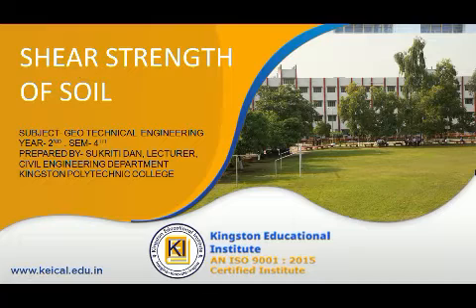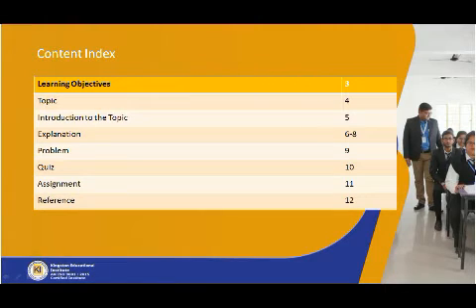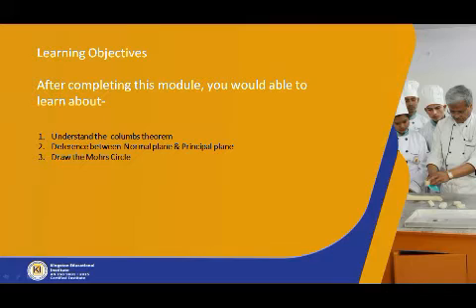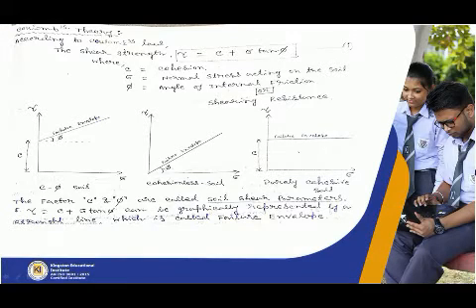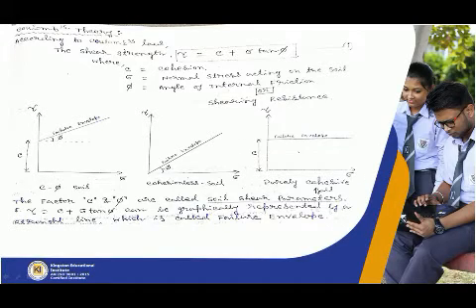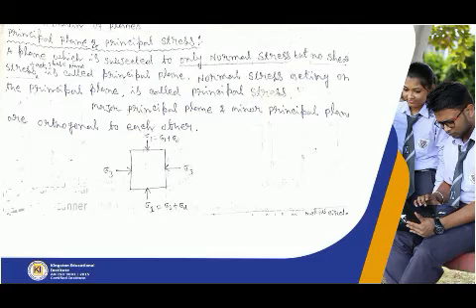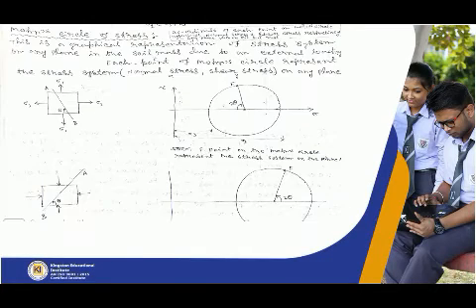Shear strength of soil/ Mr. Sukriti Dan/ Geotechnical Engg-I/CE/2nd year/ 4th Sem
Name Sukriti Dan Subject :Geotechnical Engineering-I Topic :Shear strength of soil 2nd yr 4th sem